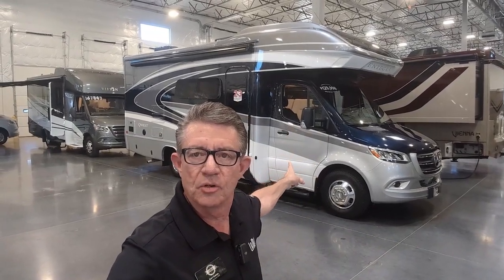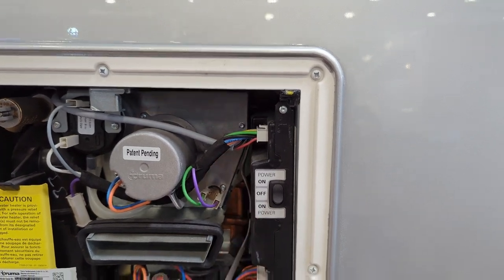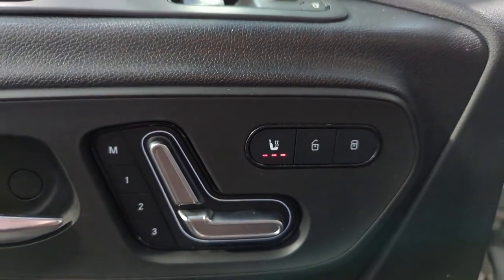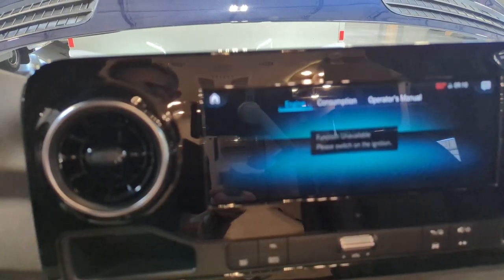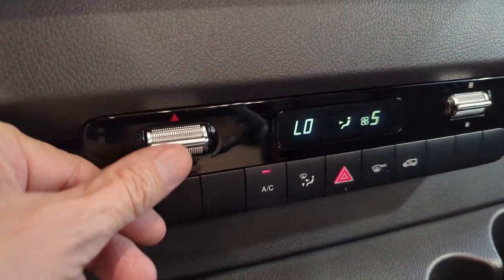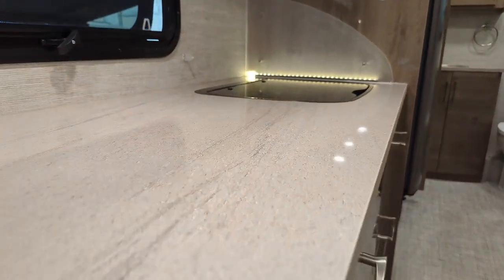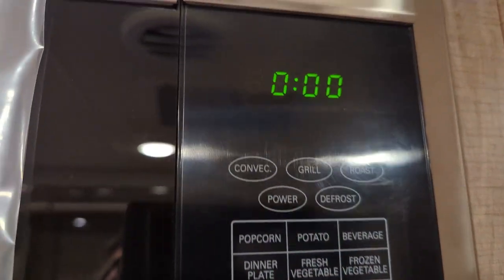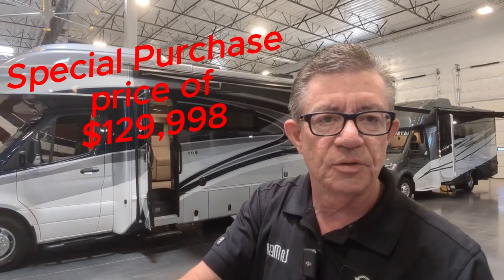2023 Entegra QWEST 24 R Murphy Bed! Walk-through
2023 Special Purchase Entegra Qwest 24 R by Jayco: The Ultimate RV for Your Next Adventure

The 2023 Special Purchase Entegra Qwest 24 R by Jayco is the perfect RV for your next adventure. With its spacious layout and luxurious amenities, you'll have everything you need to relax and enjoy your time on the road.

Some of the standard features of Entegra Qwest include:

A spacious living area with a 2 person Theater Seats
A well-equipped kitchen with a two-burner cooktop, microwave, and refrigerator
A large bathroom with a walk-in shower
A bedroom with a Murphy bed
A large outdoor living area with a patio awning and grill hook up
The Entegra Qwest is also built on the Mercedes-Benz Sprinter chassis, which provides superior performance and reliability. With its powerful engine and smooth ride, you'll enjoy every mile of your journey.

If you're looking for the ultimate RV for your next adventure, the 2023 Special Purchase Entegra Qwest 24 R by Jayco is the perfect choice for you. please feel free to call my personal cell phone at .

Standard Features of the Entegra Qwest

Mercedes-Benz Sprinter chassis
Powerful Diesel engine
Smooth ride and handling
Spacious living area
Well-equipped kitchen with 2-burner cooktop, microwave, and refrigerator
Large bathroom with walk-in shower and soaking tub
Bedroom with Murphy bed
Large outdoor living area with patio awning and grill
Premium finishes and furnishings
State-of-the-art technology
Peace of mind with Jayco's warranty

Standard Features of the Sprinter Chassis
Automatic transmission
Air conditioning
Heated seat with memory
Cruise control
AM/FM/CD stereo with Bluetooth
Satellite Radio
Back-up camera
Navigation system
LED headlights and taillights
ABS brakes
Traction control
Stability control
Side-impact airbags
Rollover protection system

Karl Gwinn
Internet Sales Team
La Mesa RV

This is where I work.

SPECS

Gross Combined Weight Rating (lbs)15,250

Front Gross Axle Weight Rating (lbs)4,410

Rear Gross Axle Weight Rating (lbs)7,720

Exterior Length25' 2"
Exterior Width96"
Exterior Height with A/C and Satellite10' 11"
Interior Height80"
Fresh Water Capacity (gals)35Grey Waste Water Capacity (gals)31
Black Waste Water (gals)31
Fuel Tank Capacity (gals)26.4
Furnace (BTU Output)20,000
Wheel Base170.3"

copy and paste the above link for more info.